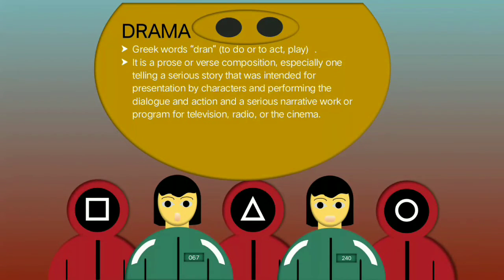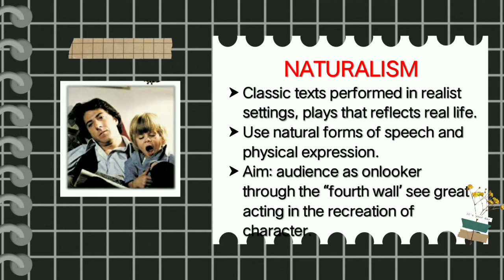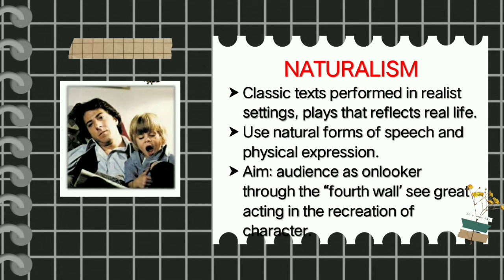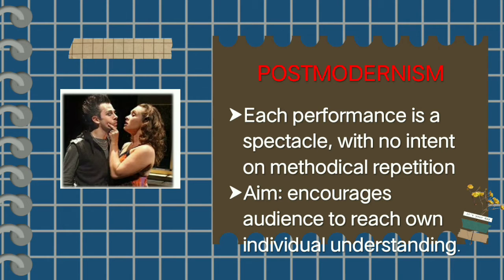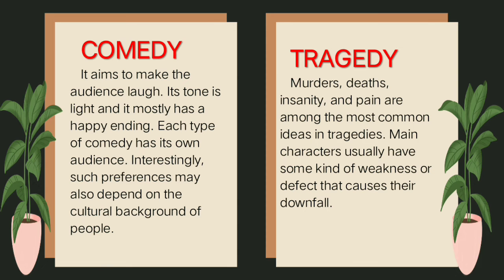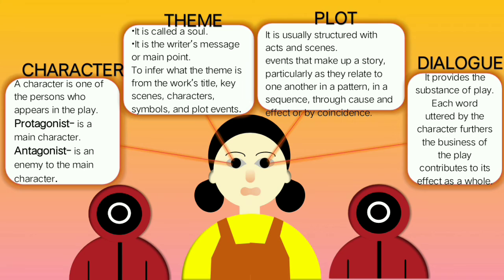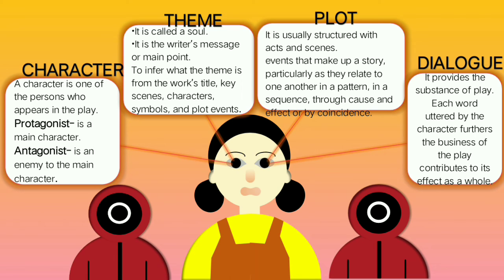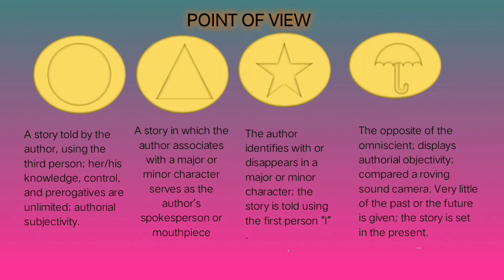November 2, 2021